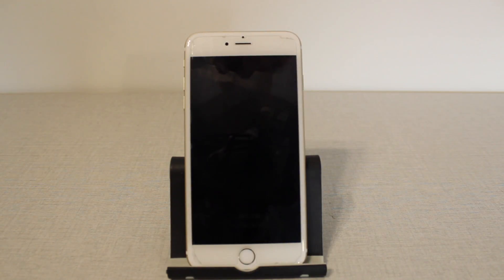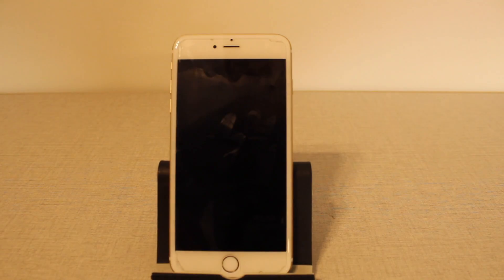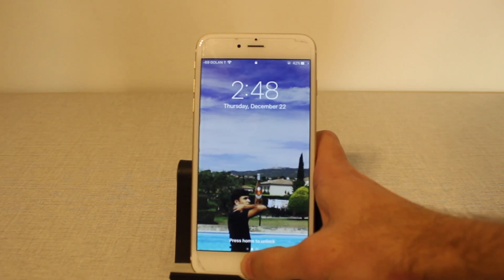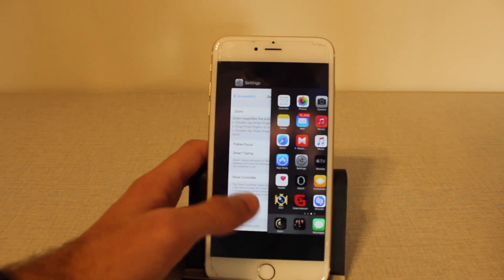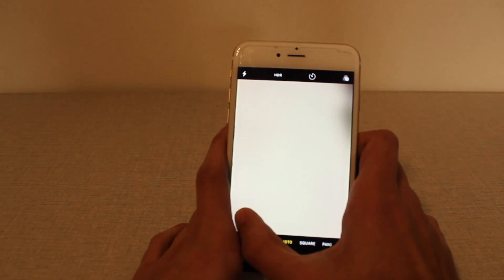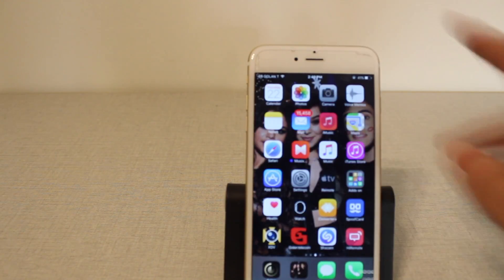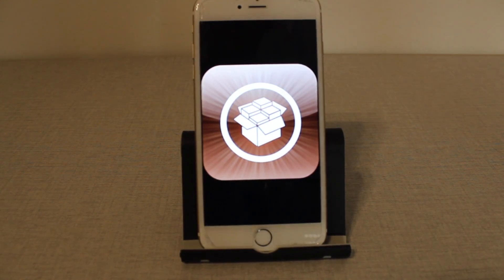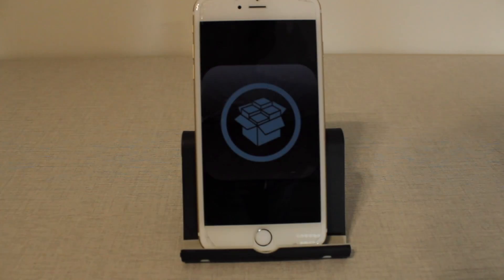ios 10.1 jailbreak released!!! && secretly video record on iphone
This video is about ios 10.1 jailbreak released!!! && secretly video record on iphone